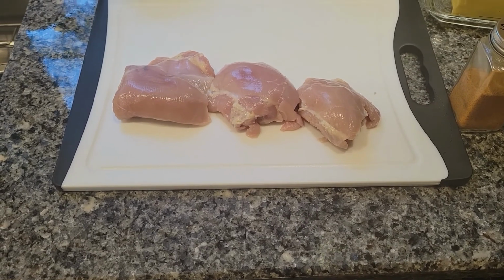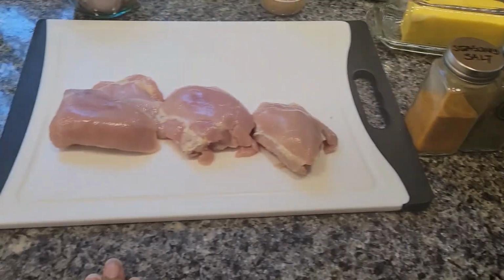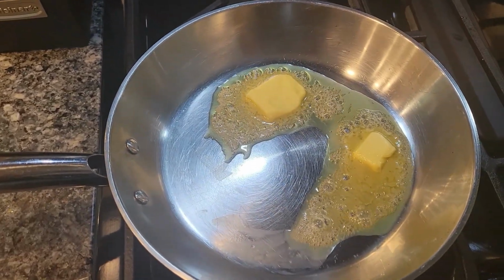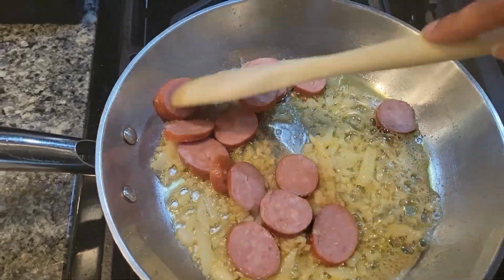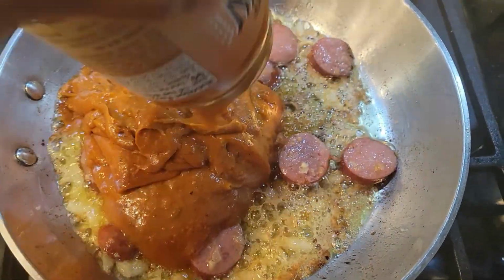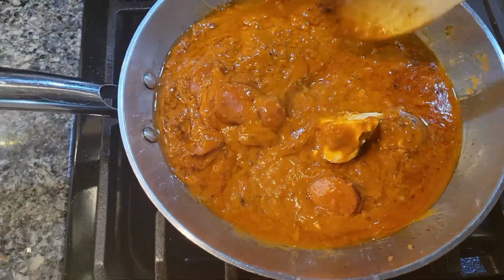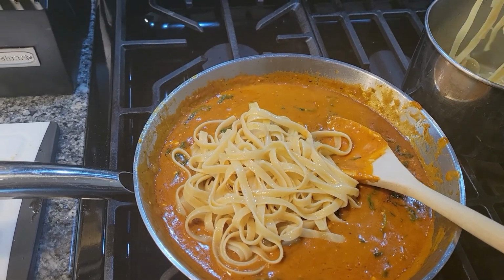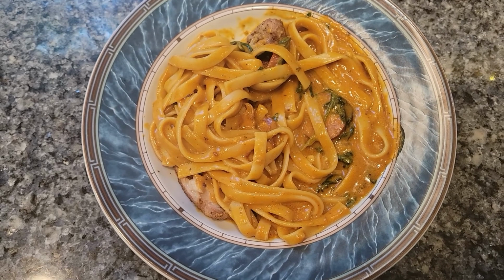Cajun Chicken Pasta (Trader Joe's)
Cajun Chicken Alfredo (Trader Joe's sauce)

Chicken breasts or chicken thighs
Andouille sausage or Kielbasa sausage
Shrimp
Alfredo sauce (Trader Joe's)
Onion
Garlic
Butter
Cream cheese
Chicken broth
Spinach
Fettuccine noodles
Parmesan cheese and Parsley, for garnish

Season and cook chicken, sausage, and/or shrimp.  Melt butter in pan, add onions till soft.  Brown meats and remove from pan.  Add sauce, cream cheese, spinach and broth.   Simmer on low for 10 minutes.  Add cooked noodles and meats to sauce.  Simmer for an additional 5 minutes.  Garnish with parmesan cheese and parsley.  ENJOY!